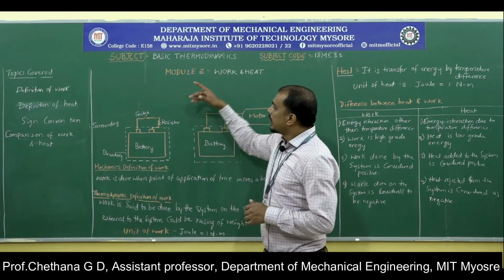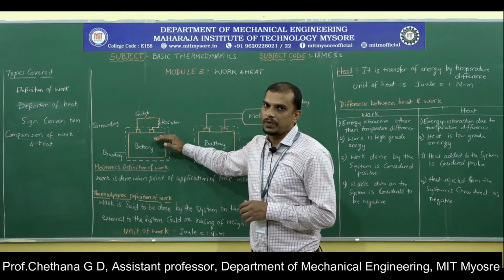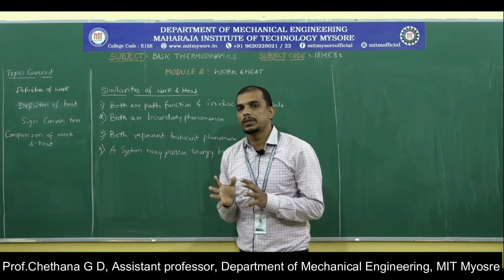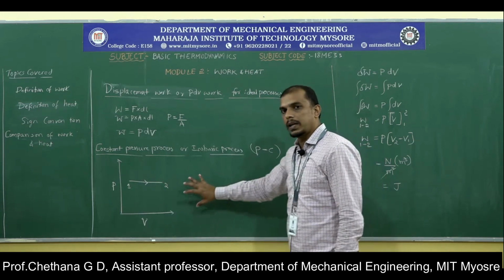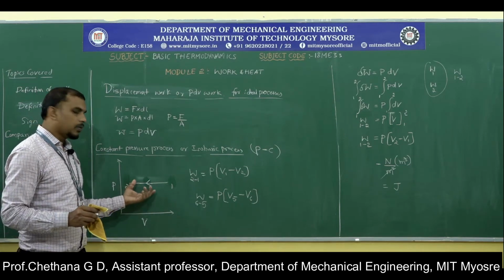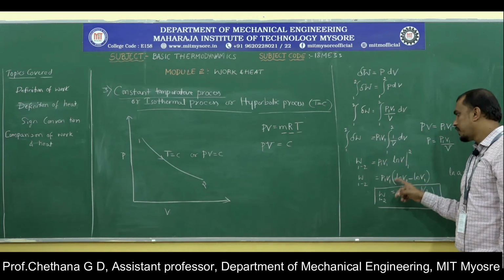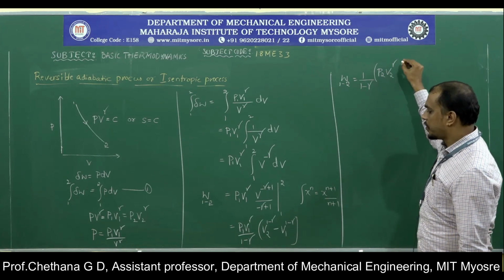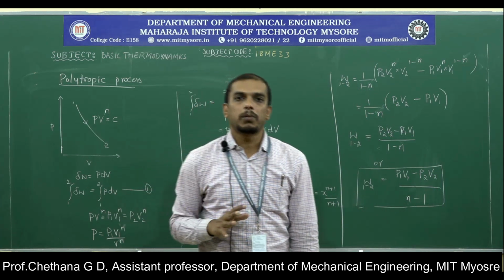3RD BTD 18ME33 M2 1 CGD